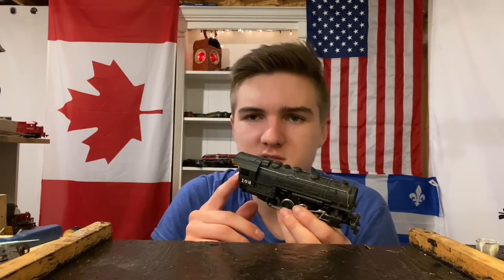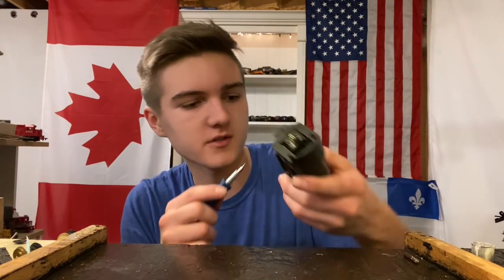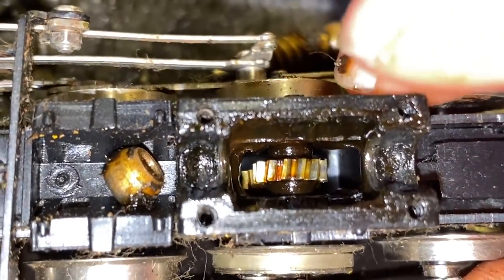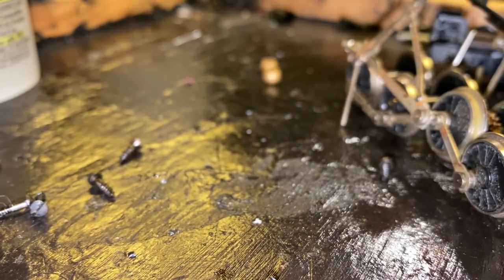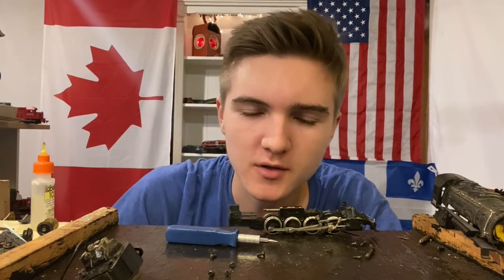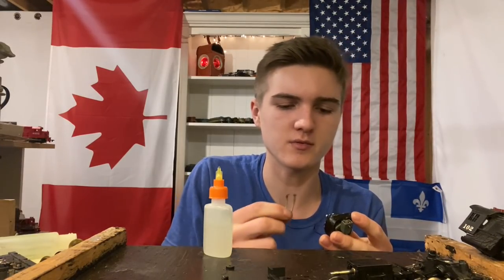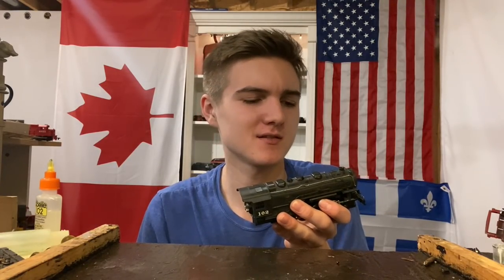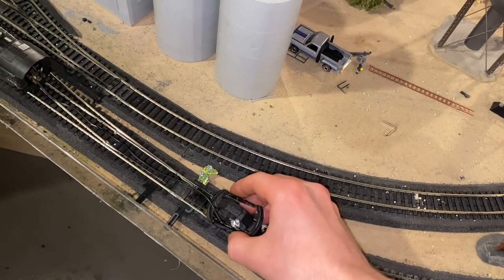Seized Rivarossi 080 Steam Locomotive Restoration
I picked this old Rivarossi 080 steam locomotive at larkspur line train store for around $15 last December. After testing it I discovered it was seized so in today's video I attempt to get it running again. The problem wasn't expecting.